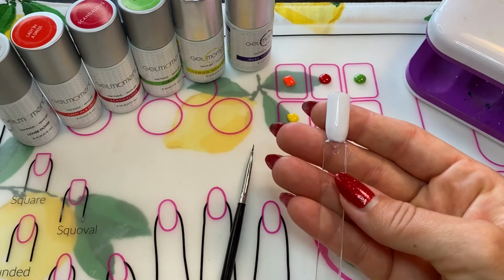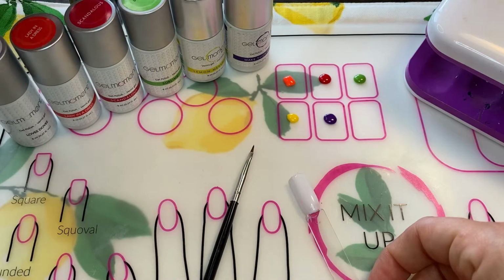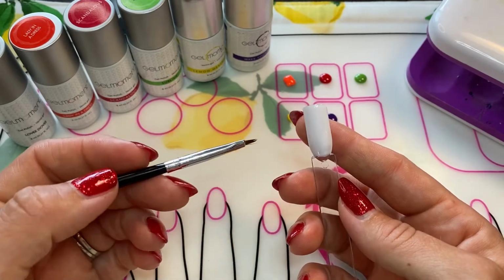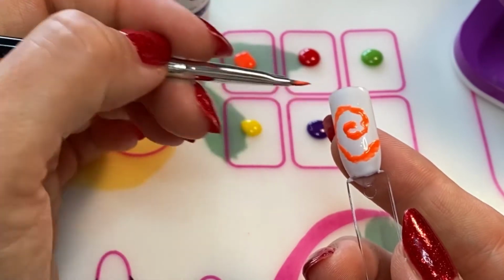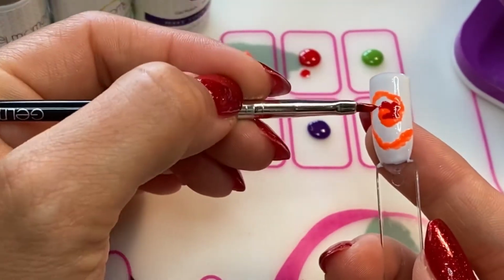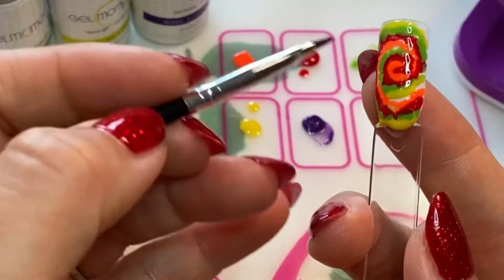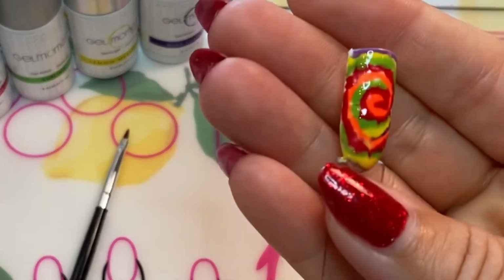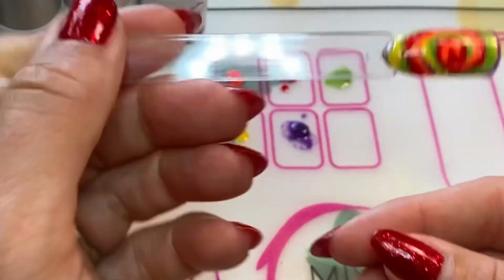Classic Tie Dye Nail Art Using GelMoment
You can never go wrong with a classic- and today we are focusing on tie dye! This is an easy technique to get a bold swirl, it’s not hard but does take a little extra time to apply :) I’m using 5 colours of polish to create my swirl and applying with a small detail brush from the Creativity Set.

Colours used:
Lovee Dovee
Lady in a Dress
Scandalous
Sublime
Lemon Merengue
Make Your Mauve
Clearly Frisky